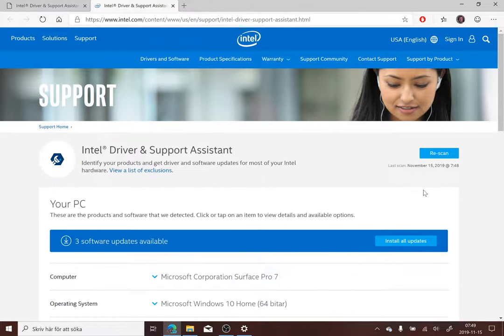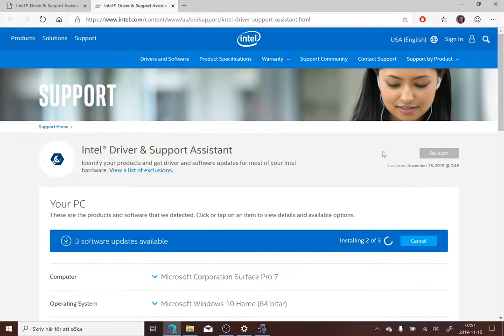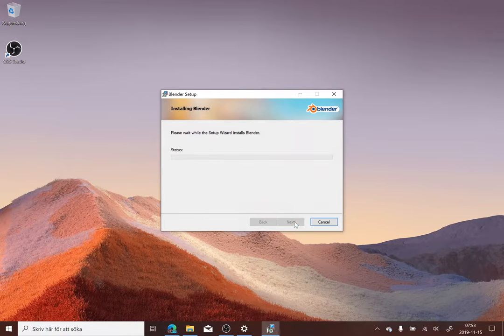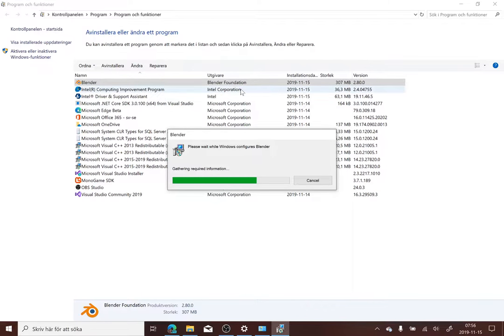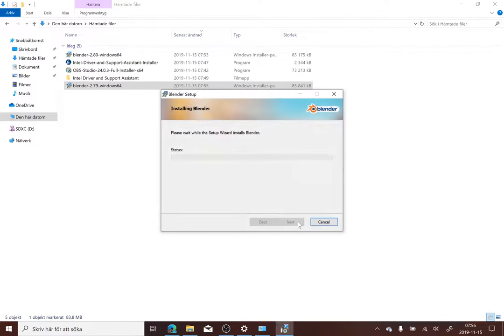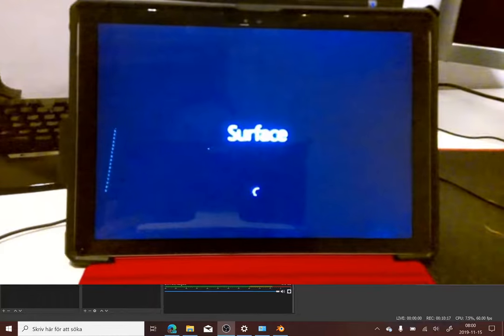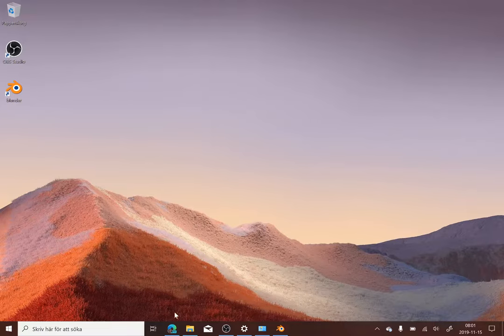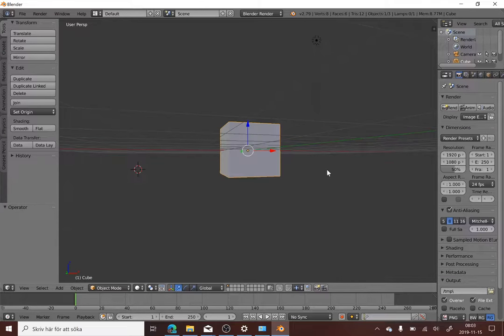Blender 2.8 Laggy viewport on Surface Pro 7 i7 16GB Ram Computer.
Soo im describing my issue with Blender 2.8 on the new Surface Pro i7 Computer from Windows.